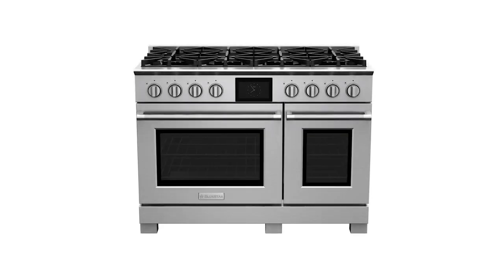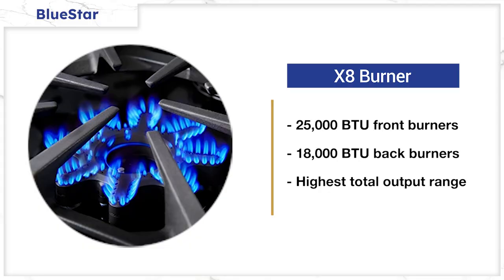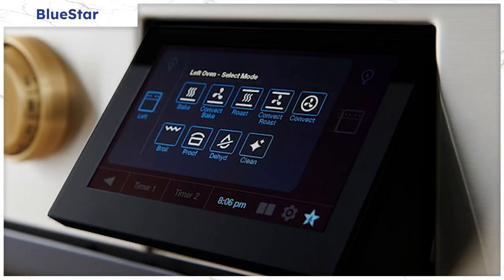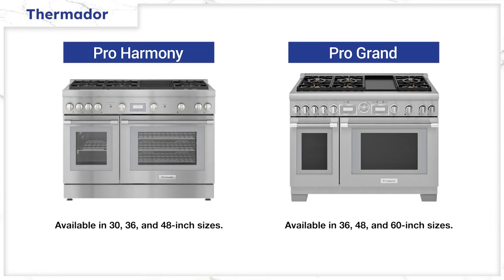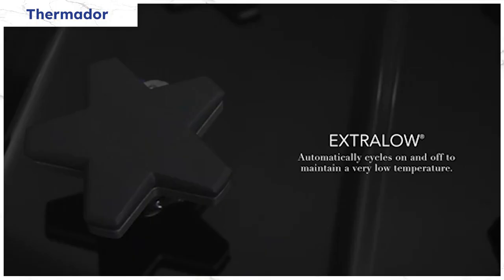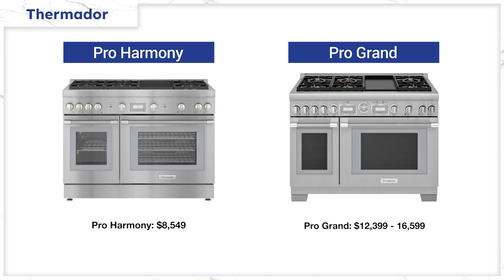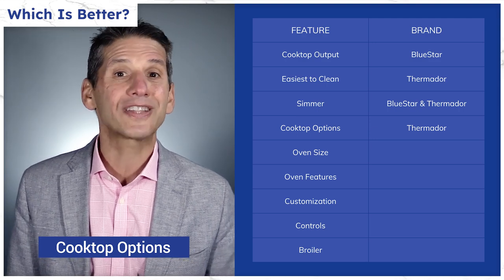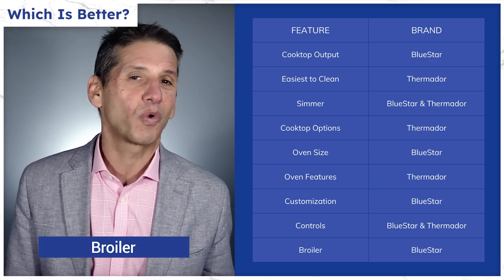Finding the Right Pro Range for You: BlueStar vs Thermador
In this video, you'll gain insights into the Thermador and BlueStar ranges, along with their standout features, advantages, and potential drawbacks. We'll break down the key differences between these renowned brands and help you determine the ideal pro range for your kitchen based on factors such as size, performance, and reliability.

By the end of this video, you'll have a clear understanding of whether a Thermador or BlueStar range is the right fit for your cooking needs.

Chapters

0:00 Intro
0:19 BlueStar
2:54 Thermador
5:29 Which is Better?